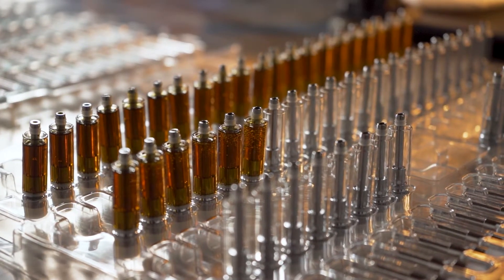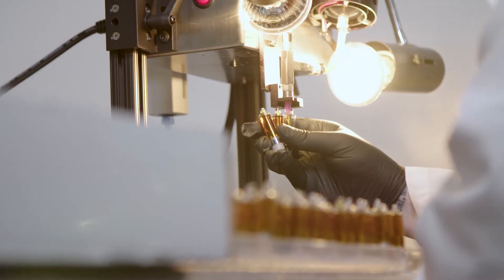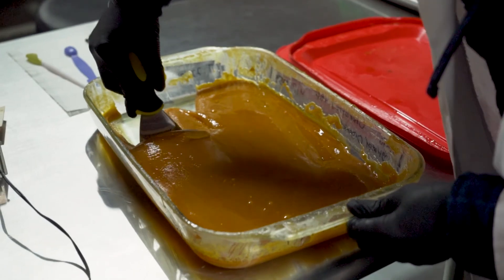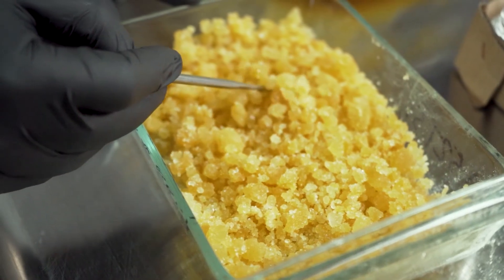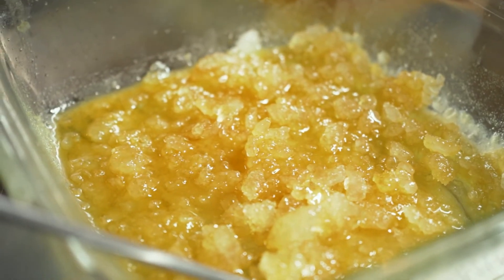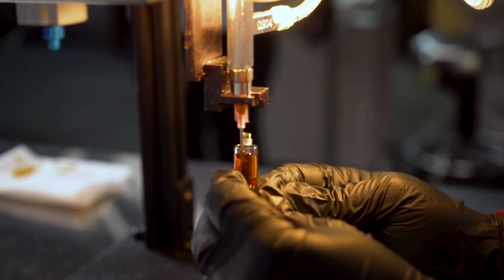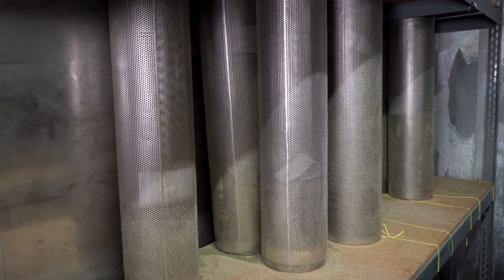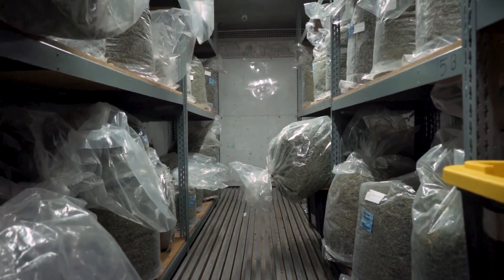Cannabis Experts Weigh in: High Terpene Full Spectrum Extracts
What do dispensary owners, bud tenders, extractors, and growers think of full spectrum extracts like live resin?

1. What makes the highest quality vape cartridge?
2. Where can consumers find the most flavor/terpenes?
3. What is the difference between live resin and other types of extracts?